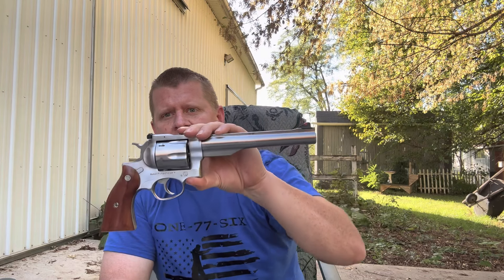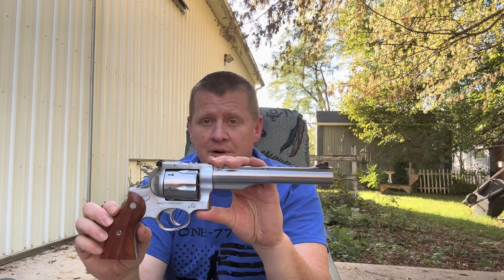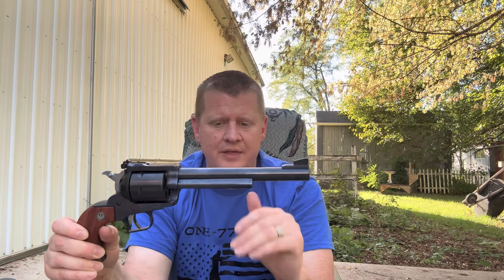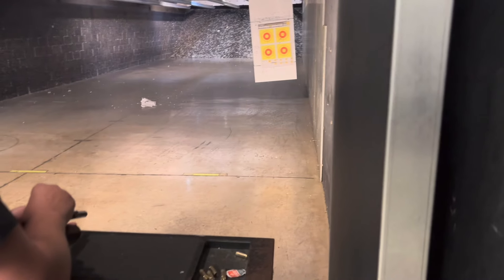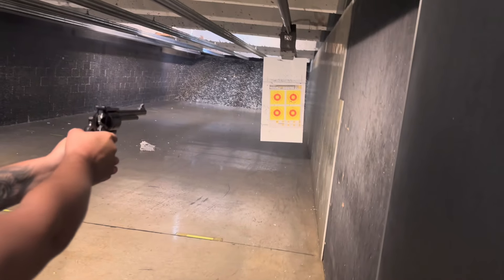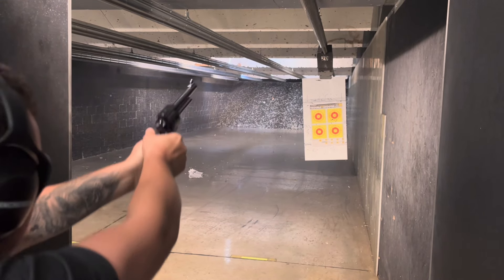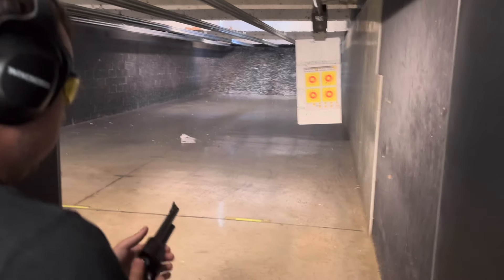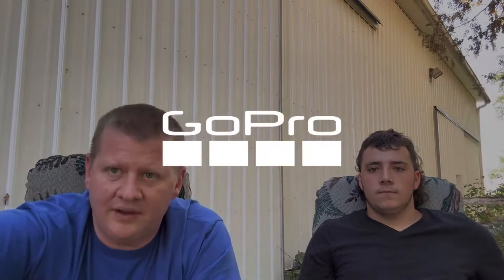Ruger Redhawk 44mag & Ruger Super Blackhawk 44mag Review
Average Peeps on Pistols